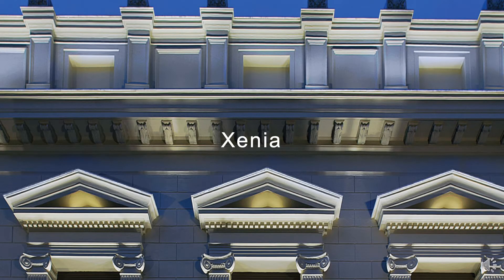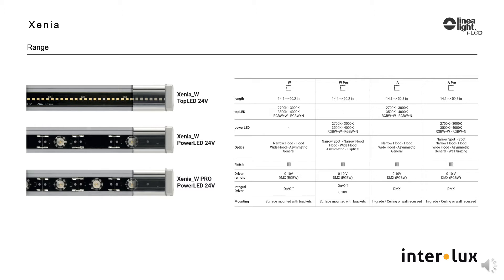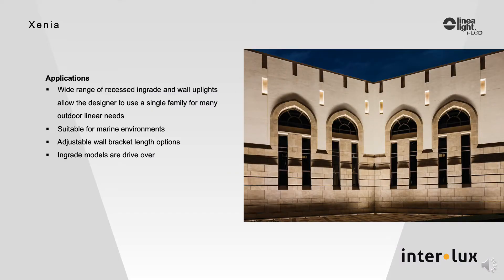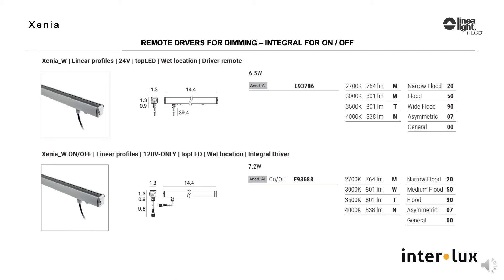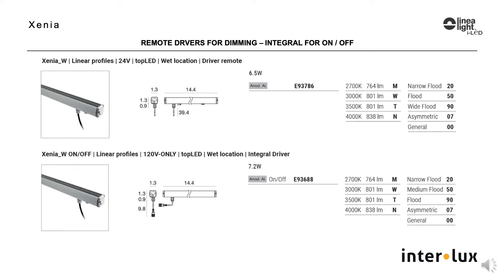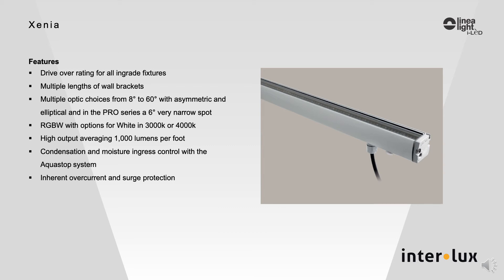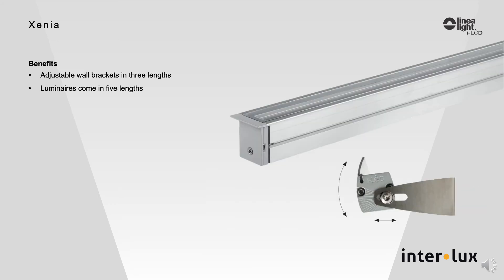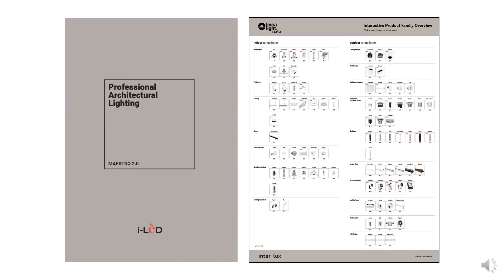Linea Light - Xenia Presentation